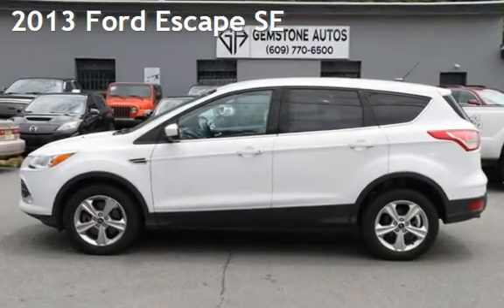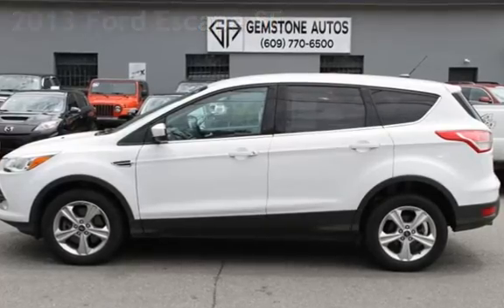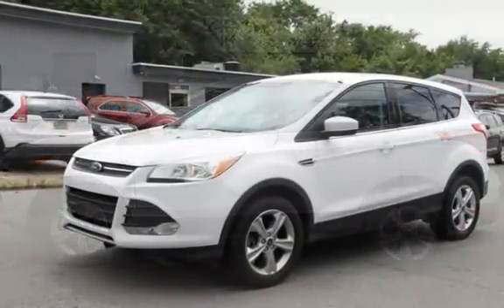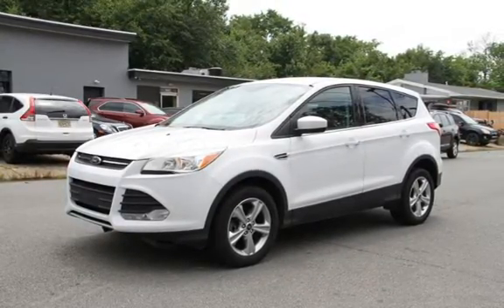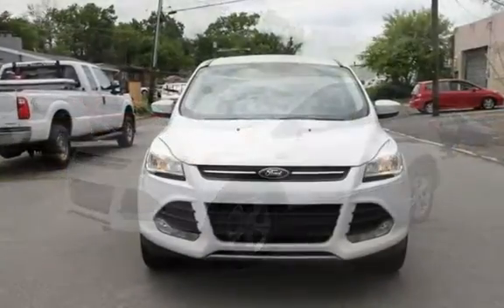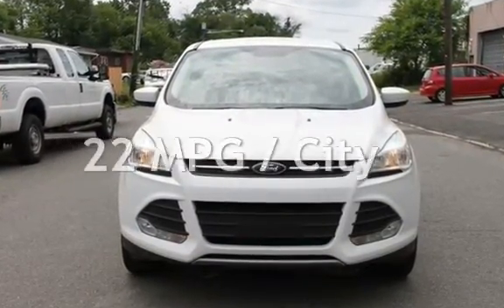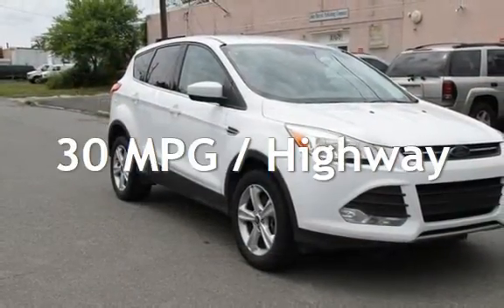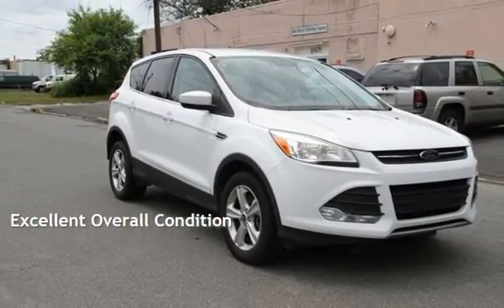2013 Ford Escape SE for sale in Ewing Township, NJ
This is an extremely well taken care of 2013 Ford Escape SE  in really good condition with only 107K  original miles, everything is fully functional!   Check out the original window sticker.   Very well taken care.      CONDITION REPORT: Body: GREAT Paint:GREAT Tires: GREAT Interior: GREAT AC: Working Heat: Working FINANCING AVAILABLE ABOUT US: You can call us anytime at at to ask any questions or schedule a test drive.     WE ARE FULL DISCLOSURE &amp; PRIDE OURSELVES IN DESCRIPTIONS AS OUR BUYERS ARE OFTEN OUT OF STATE OR BUYING ONLINE &amp; ARE RELYING ON US TO DESCRIBE THE CARS ACCURATELY TO GIVE THEM THE CONFIDENCE THEY NEED TOBUY CARS FROM US BASED ON THE PICTURES WE PROVIDE &amp; THE DESCRIPTIONS WE WRITE.     WE ARE NOT PERFECT WE ARE GONNA MISS SOMETHING MINOR HERE &amp; THERE BUT WE FOCUS ON BEING 100% PRECISE &amp; ACCURATE.     WE ARE LOOKING FOR LIFE LONG RELATIONSHIPS TO BE BIRTHED FROM EACH &amp; EVERY SINGLE CAR DEAL.      ALL TRANSACTIONS ARE SUBJECT TO A $299.00 DOC FEE PLUS TAX &amp; TITLE TRADE INS ARE WELCOMED.     WE LOOK FORWARD TO MEETING YOU &amp; WE ARE BEYOND BLESSED TO HAVE THE OPPORTUNITY BY HELPING YOU GET THE CAR OF YOU&#39;VE BEEN DREAMING OF!!